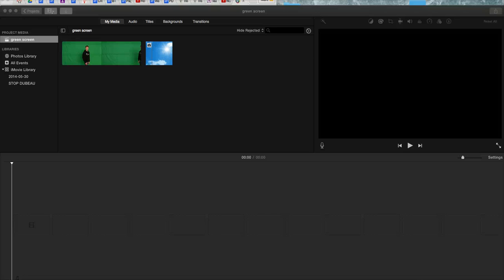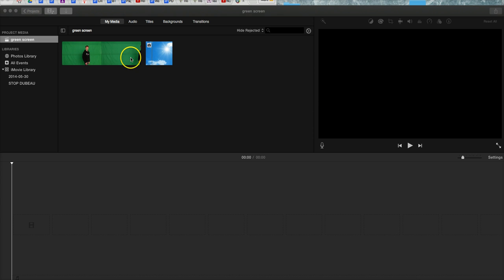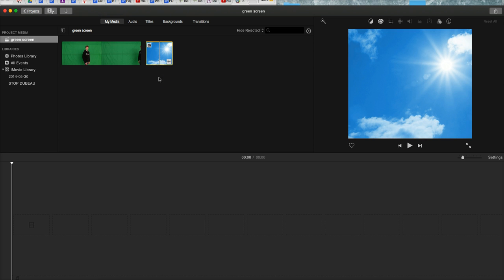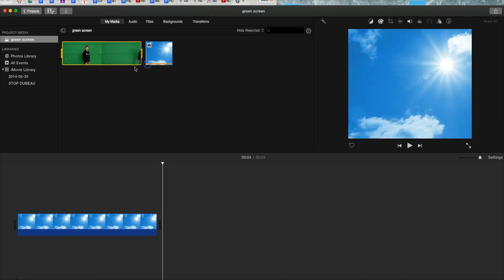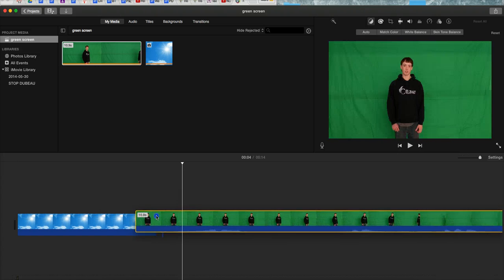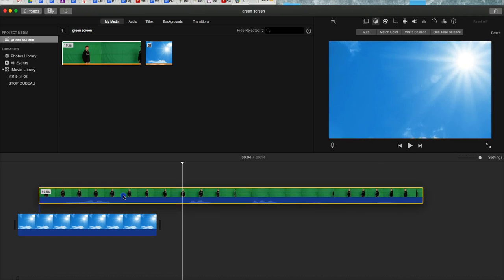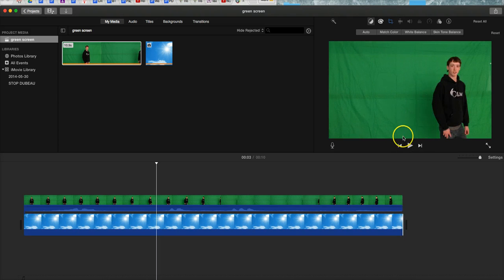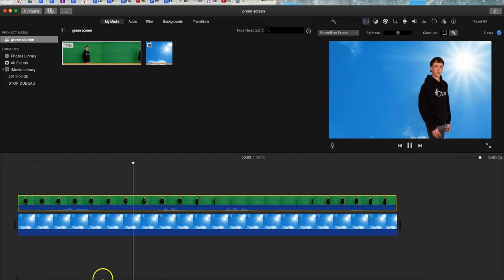Imovie 2016- How to ADD Green Screen Effect in latest version of Imovie.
In this video, I show how to use the Greenscreen feature built into IMOVIE.    You can also use the Picture in Picture effect this way.